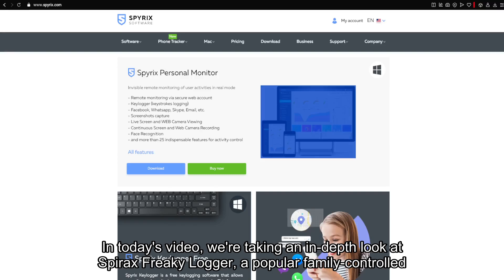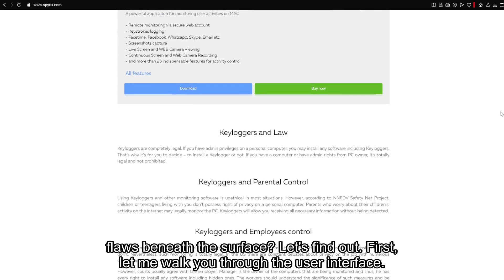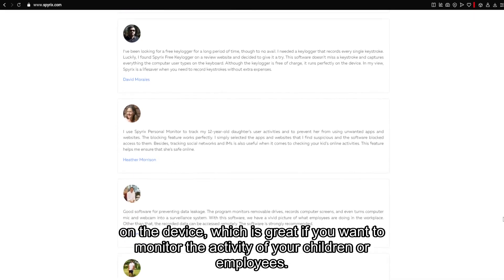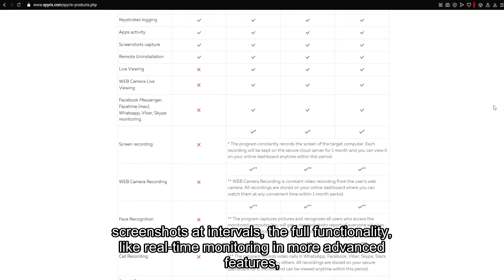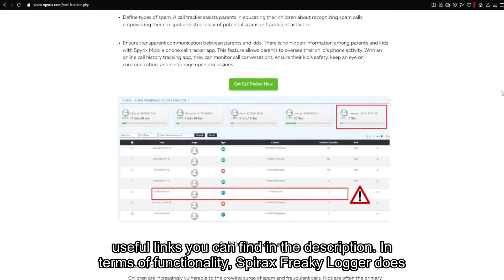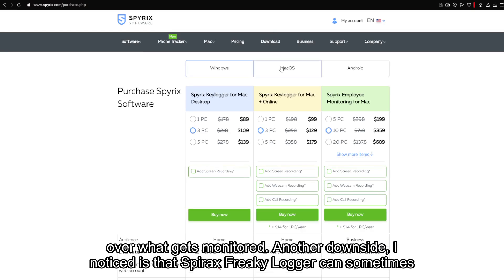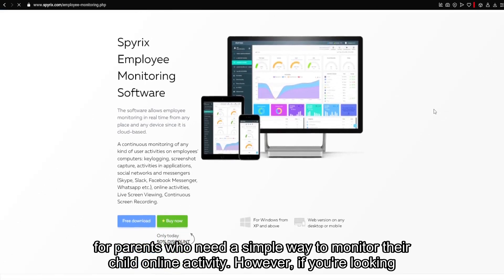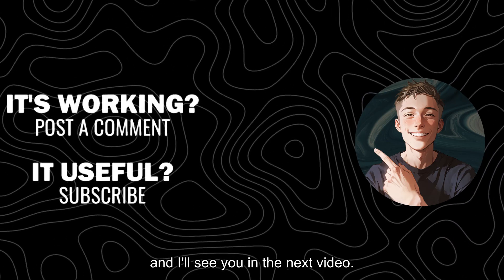Spyrix Free Keylogger: Honest Review and User Experience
- Best Family control . ) In this honest review of Spyrix Free Keylogger, we dive deep into its features, pros, and cons. From monitoring keystrokes to tracking activities, this software claims to be an efficient tool for family control. But does it live up to the promises? Watch my full experience with Spyrix and find out whether it's worth your time.